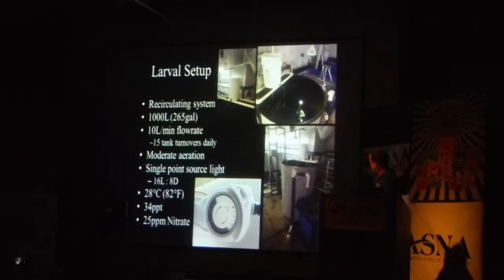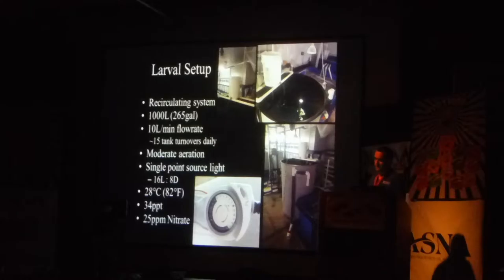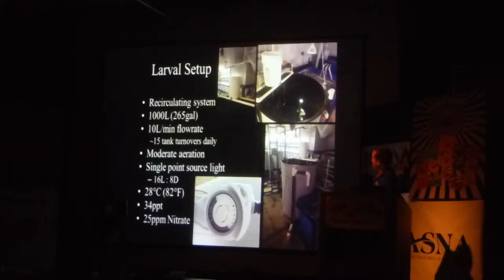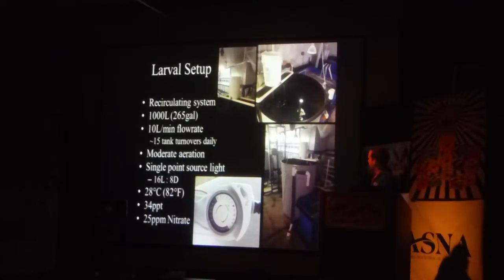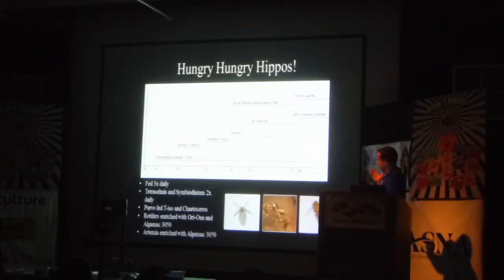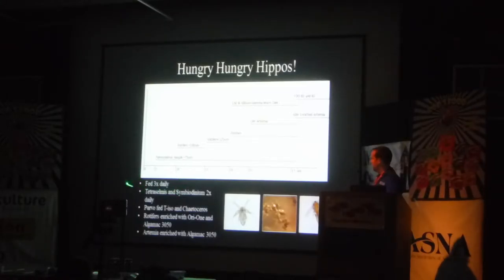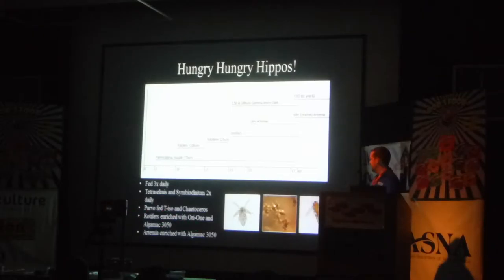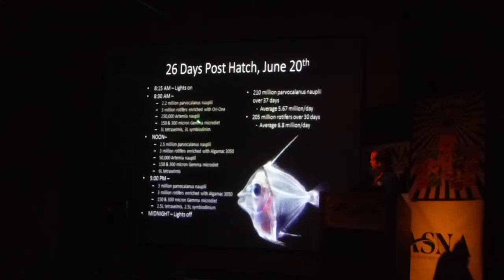2016 MBI Workshop Kevin Barden Pt. 2